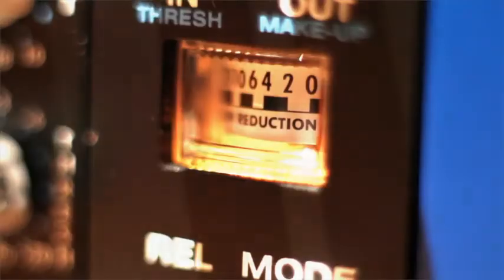API Works - Clif Norrell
Producer/Mixer Clif Norrell shares some of his experiences with API gear and why API works for him.